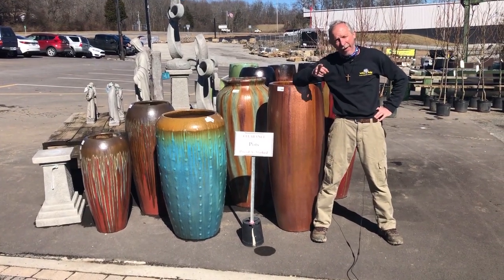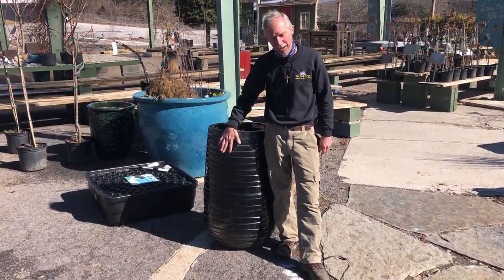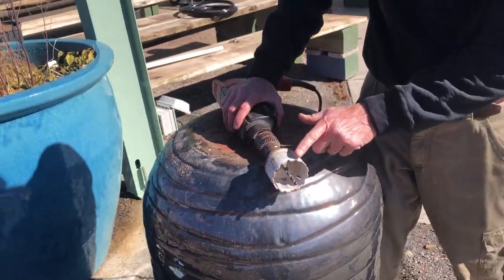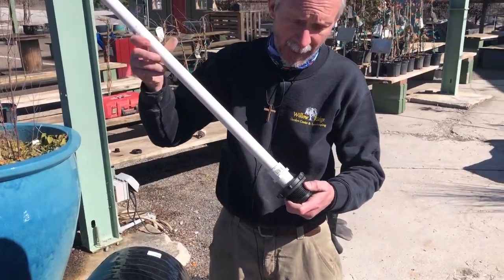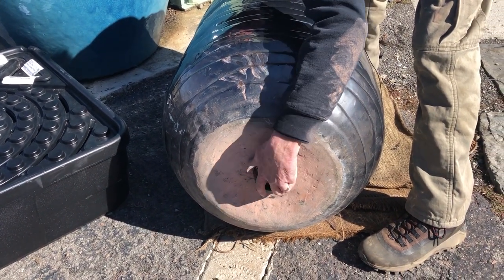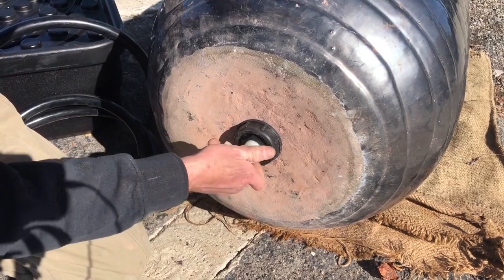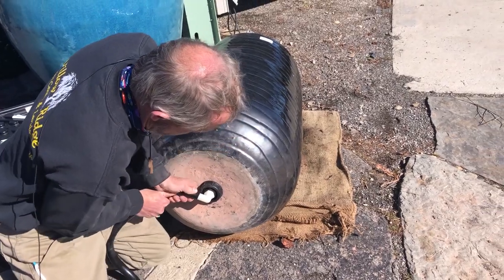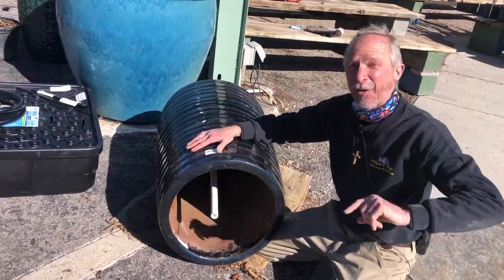How-To-Tuesday: Turning Tall Pots into Fountains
Check out this amazing How-to-Tuesday video with Greg the Friendly Garden Guy! He gives step by step instructions on turning a tall planter into a unique fountain. Pots aren't just for plants!